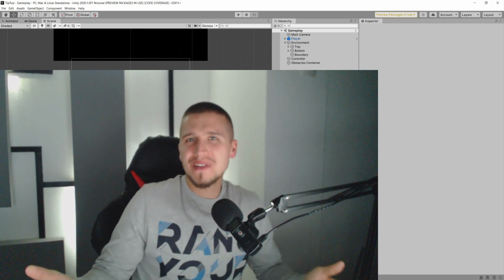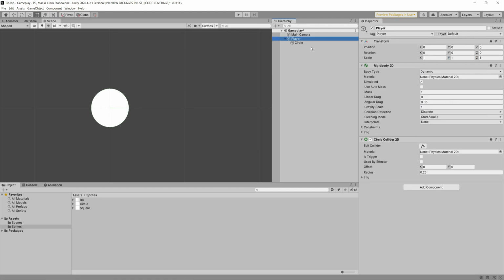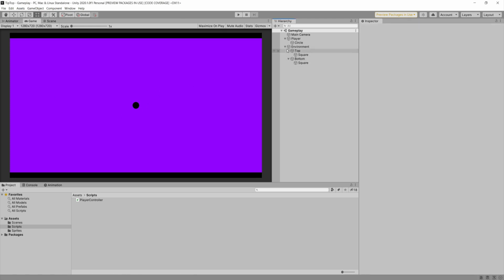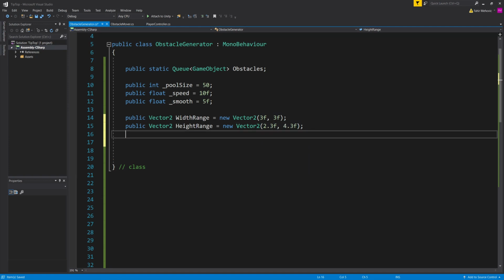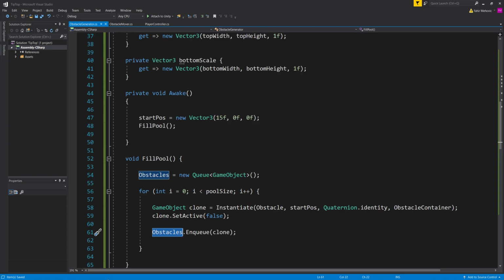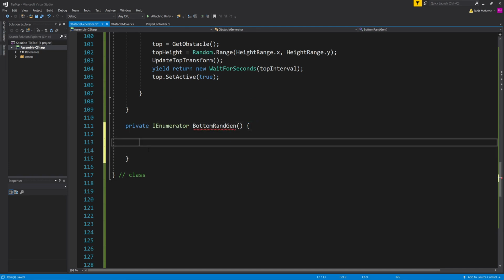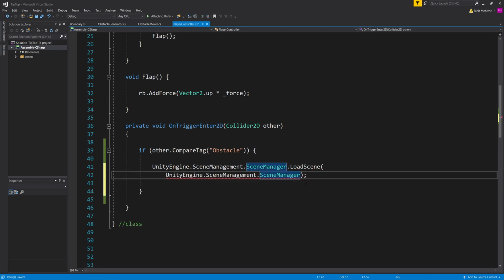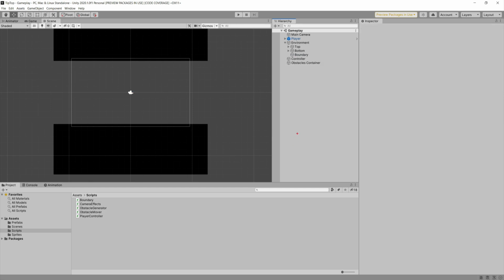Can We Make A Circle Fun To Play??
He he you no game dev he he
./ultimate-game-dev-academy?utm_medium=youtube&utm_source=tutorial_video&utm_campaign=make_cirle_fun

You No Game Dev If You Don't Watch These
.youtube.com/watch?v=CreASBX5_z8

.youtube.com/channel/UC5c-DuzPdH9iaWYdI0v0uzw?sub_confirmation=1

Individual Courses With Lifetime Access
./all-courses-academy

..com/from-scratch-to-game

.instagram.com/awesome_tuts/

.facebook.com/awesometutss/

.facebook.com/groups/AwesomeTutsGameDevelopmentGroup/